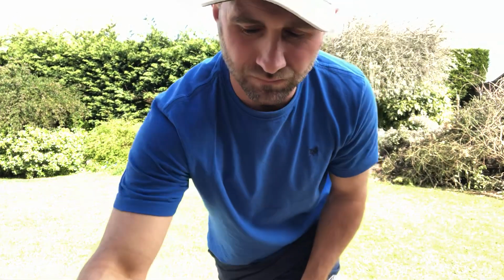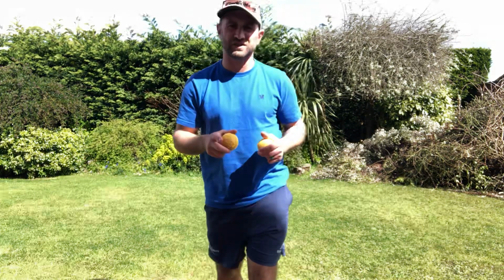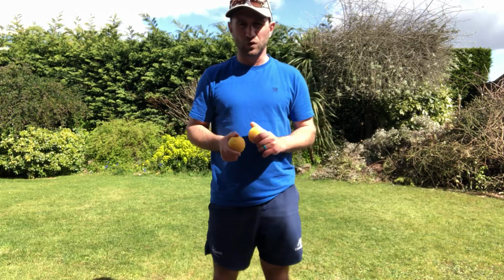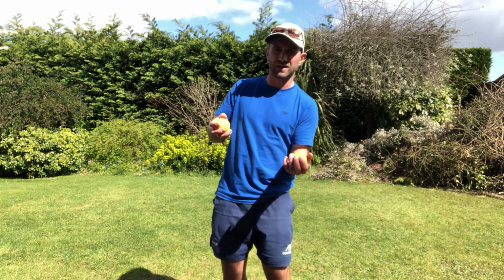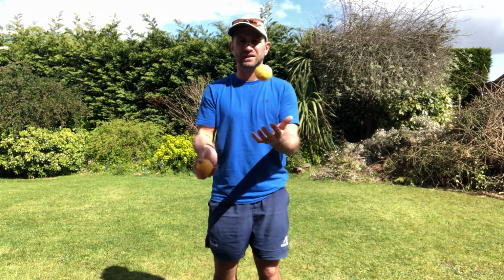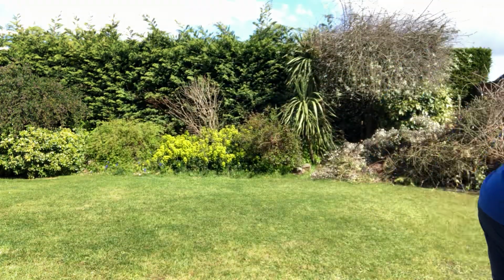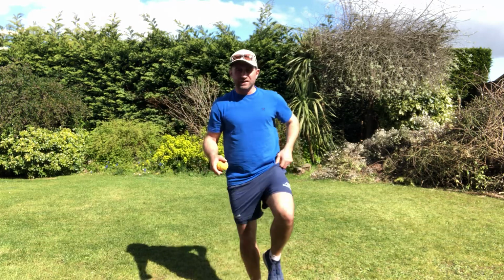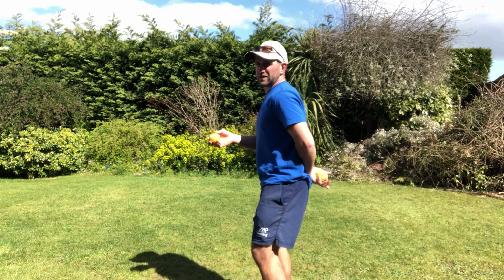Juggling - loop juggle progressions 🤡🎾🎾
A basic introduction into “loop” juggling. You ideally need two tennis balls, or handheld objects. This is a step by step demonstration of how to perform a loop style juggle and then someone challenging progressions to make it look more impressive. Good luck!